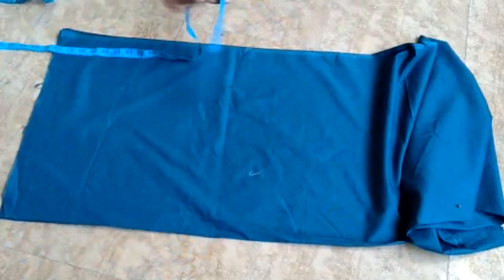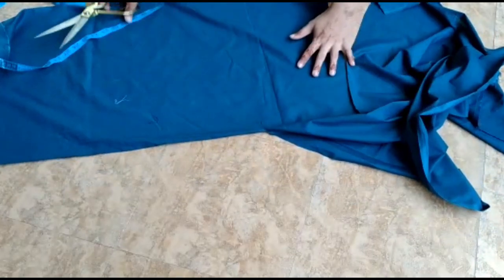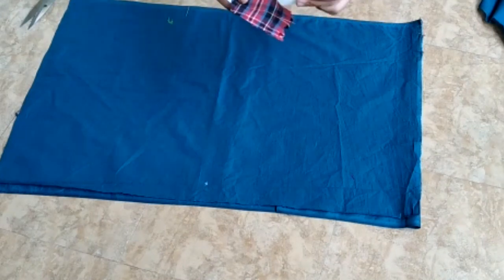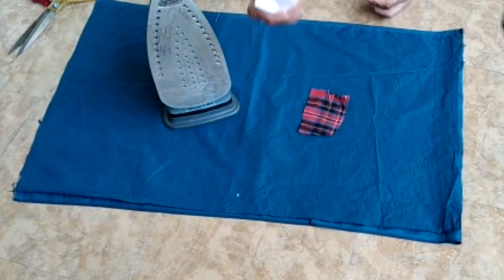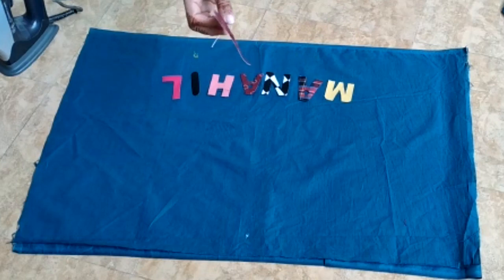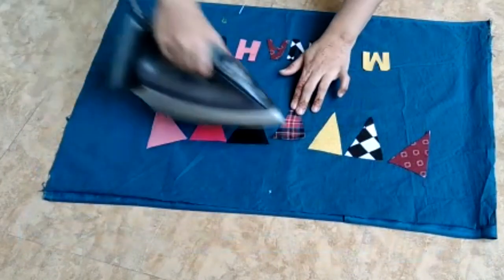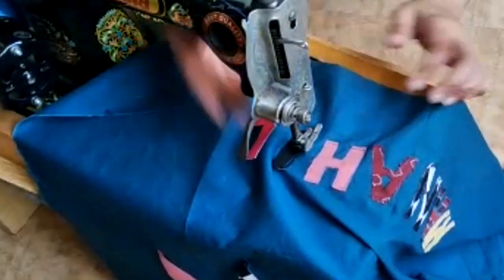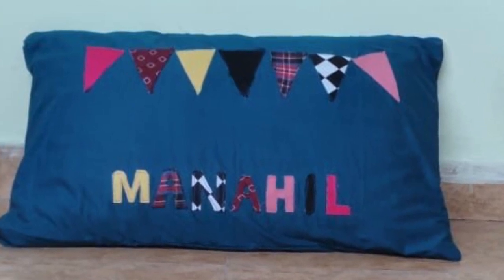Name Pillow Cover Cutting And Stitching/ pillow cover design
In this video you will see Name Pillow Cover Cutting And Stitching/ pillow design for little girls/boys rooms.this pillow cover cutting and stitching is very easy,easy pillow cover is here.